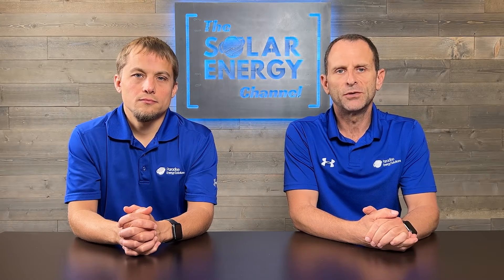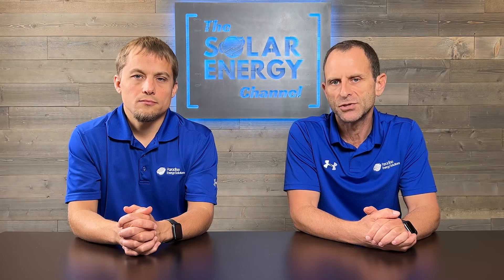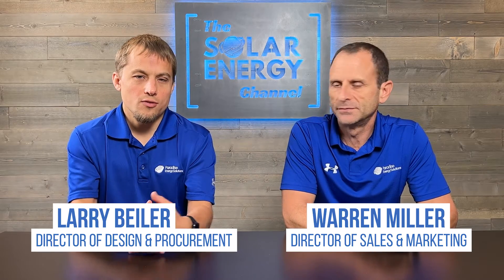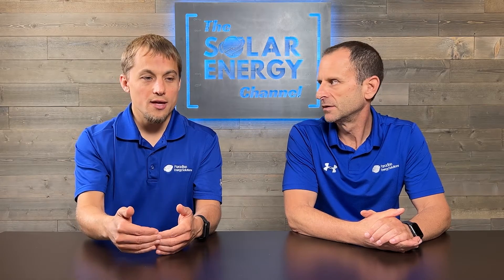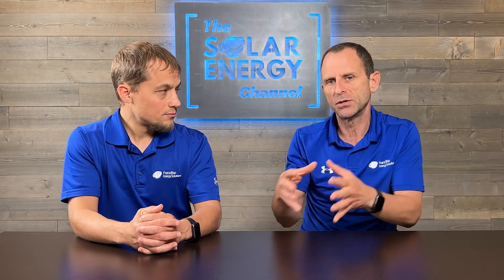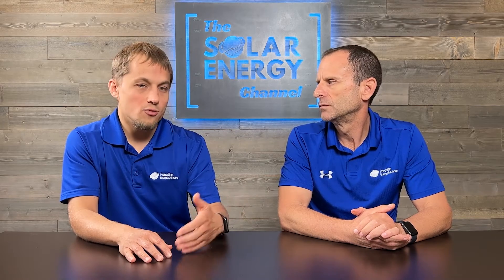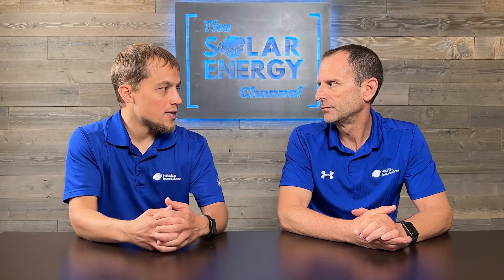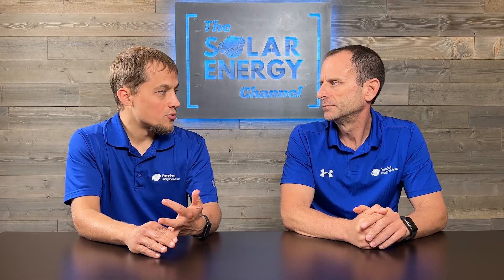How Solar Renewable Energy Credits (SRECs) Work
Want to make the most out of your solar panel investment? Learn all about Solar Renewable Energy Credits (SRECs) and how they can boost your financial return. Find out what exactly an SREC is and how to sell your credits to put more money in your pocket.

Covered in this video:
0:00 Introduction
0:20 What is an SREC?
1:33 How Long Will SRECs Be Available?
2:03 How are SRECs Sold?
2:36 How do you get paid for SRECs?
3:44 How does Paradise Energy handle customer SRECs?